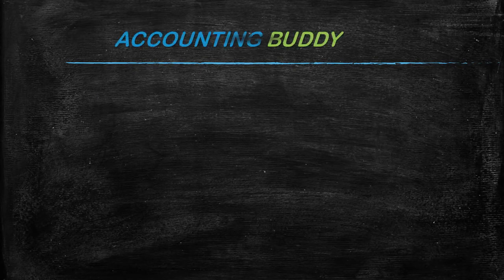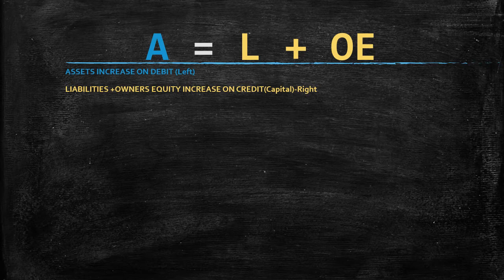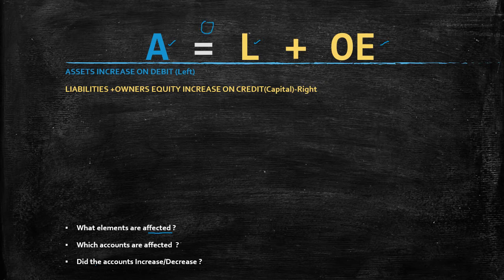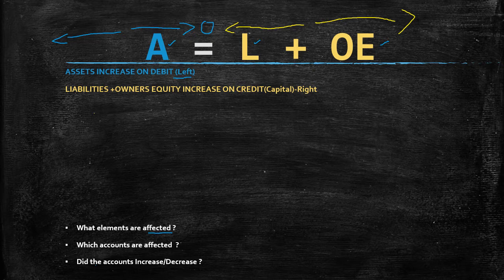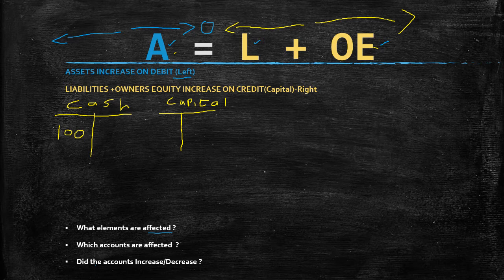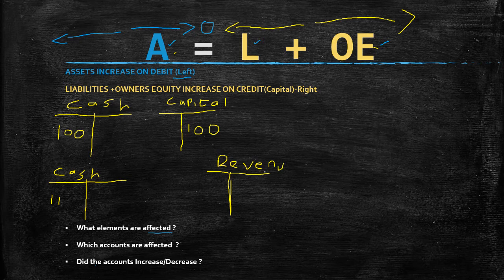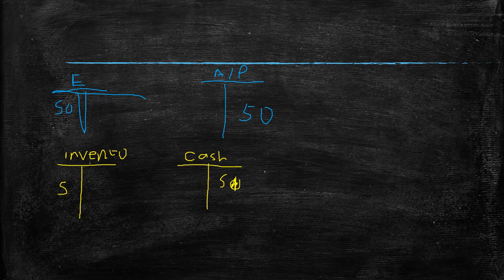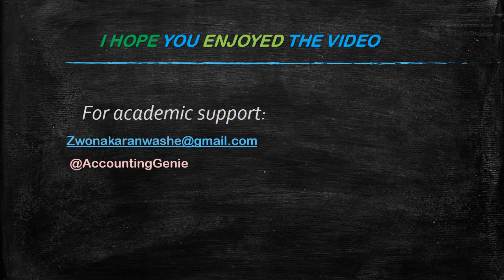Debits and Credits in Accounting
In the basic Accounting  equation, Assets =Liabilities +Owner's equity.

The equation must always be balance,in essence, Assets  increase on the Debit side (Left) and decrease on the Right (Credit)

therefore when an asset increases, we say it has been Debited, when it is decrease,we say it has been credited.

In the case of Liabilities  and owners equity, they increase in the Right, hence we say they have been Credited and they decrease  on the Debit side, hence we say they have been debited.